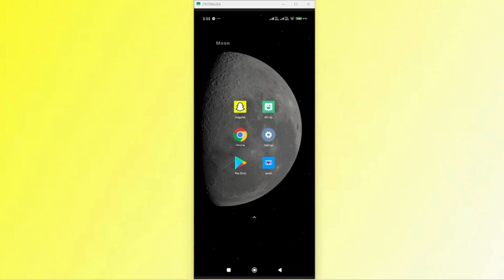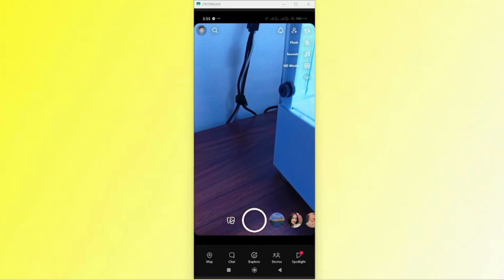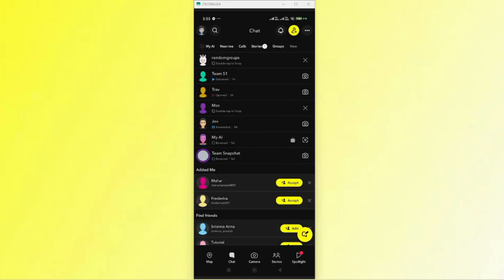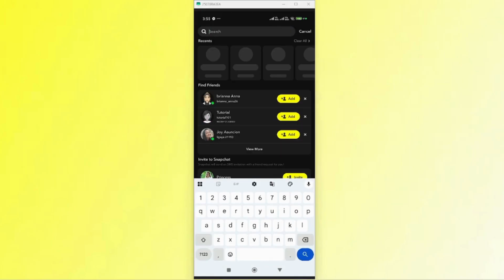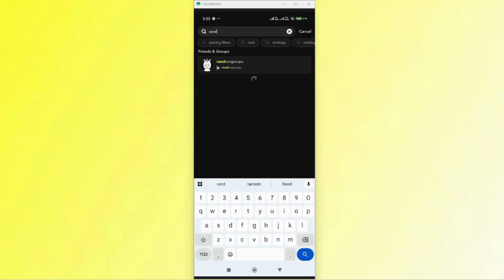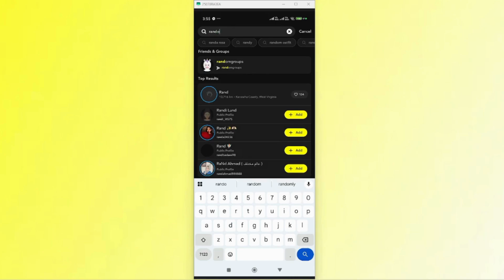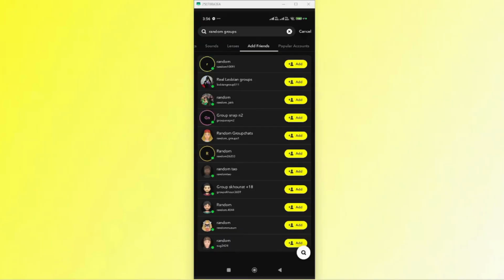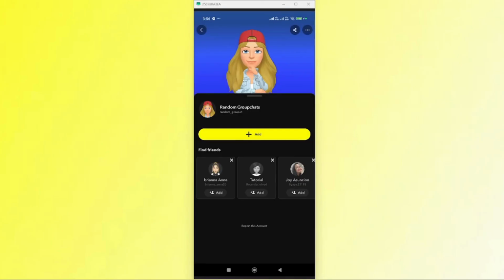How to Find Groups in Snapchat - Full Guide (2026)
In this video, you will learn how to find groups in Snapchat, even if you're a total beginner or just need a quick refresher. By the end of this guide, you'll know exactly how to locate and join group chats so you can connect with friends and share moments effortlessly.

Here is the step-by-step breakdown:
00:00 Open the Snapchat app
00:15 Navigate to the chat section
00:30 Look for the search icon
00:45 Type in the name of the group
01:00 Explore the 'Add Friends' section
01:15 Click on the group name and hit 'Add'

Exploring new groups can enhance your social experience on Snapchat, allowing you to connect with friends and share moments effortlessly. Don't hesitate to dive in and discover new communities!